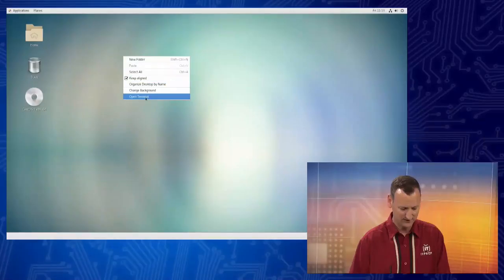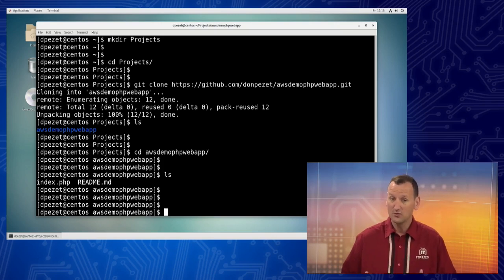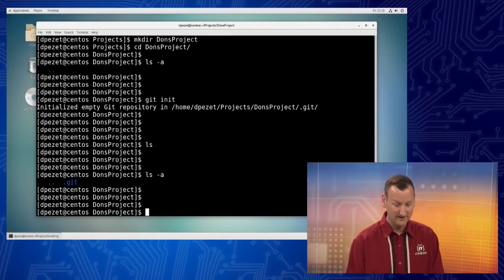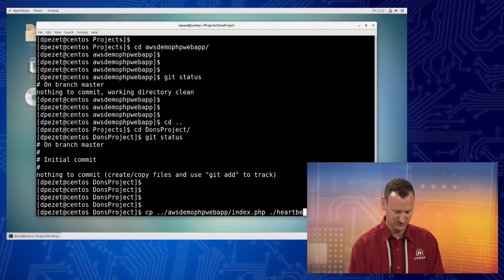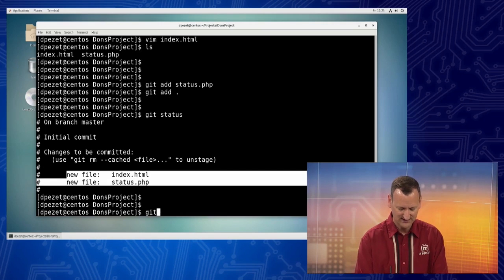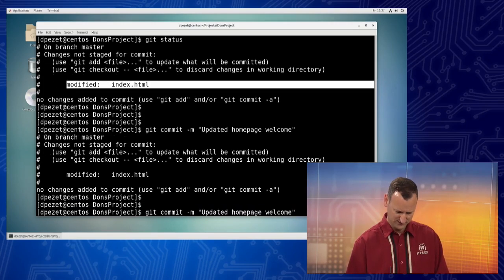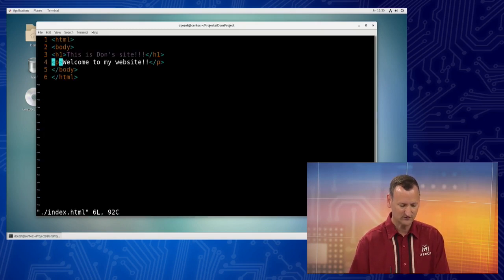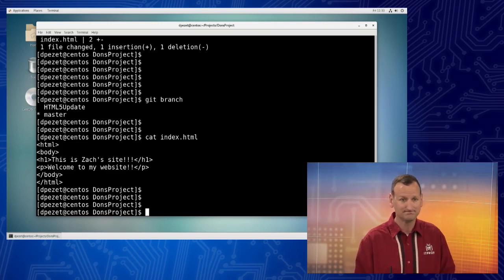44 Version Control with Git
44 Version Control with Git